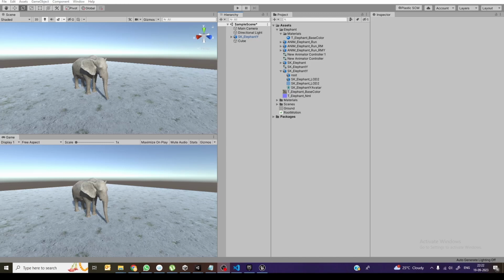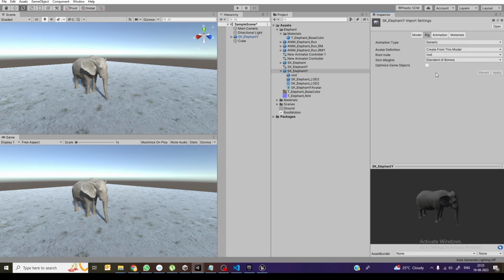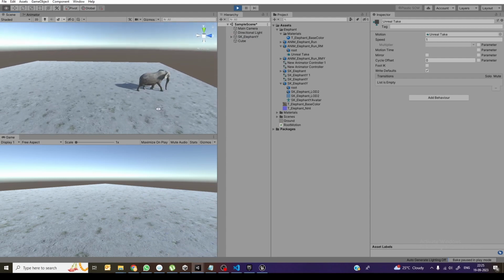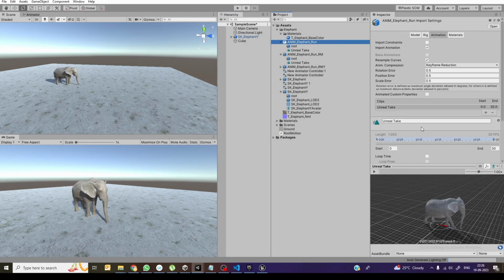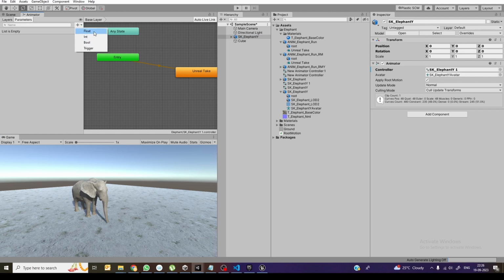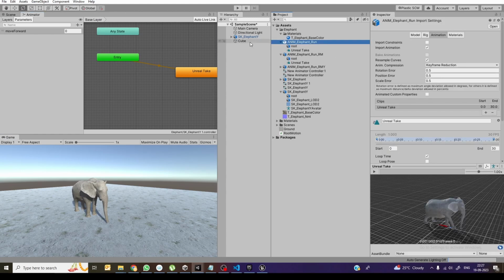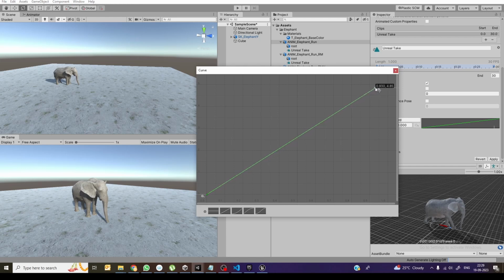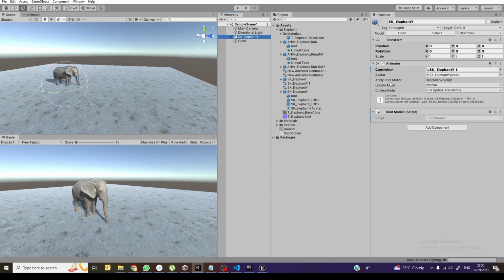Unity Generic Animation Root motion setup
This video explains two ways of root motion for Generic rigs in unity3d